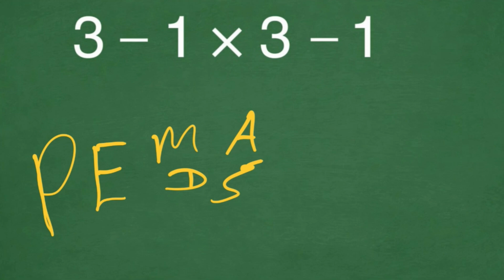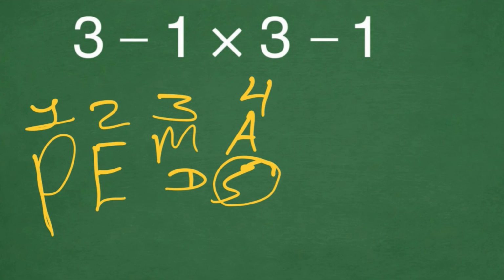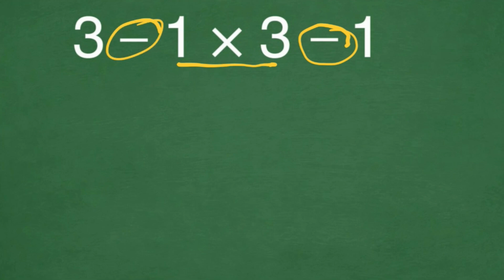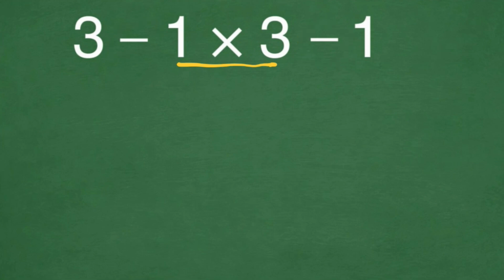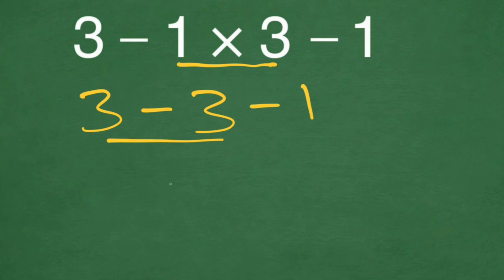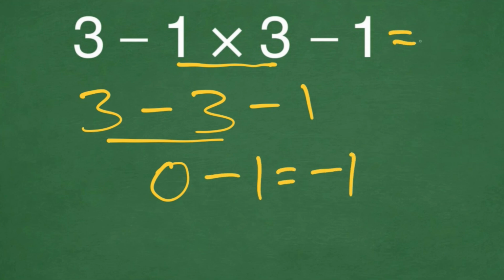You've Been Solving This Wrong Your Whole Life!